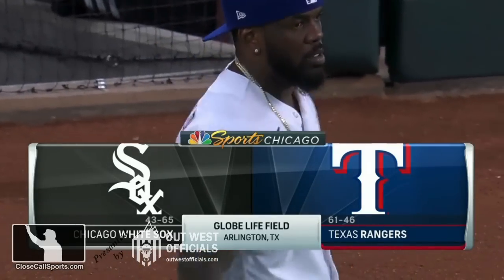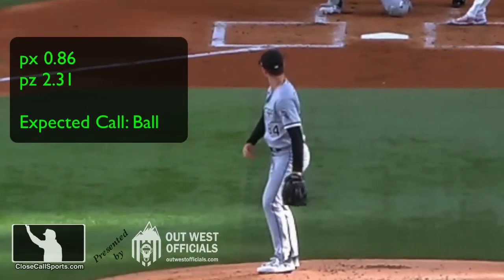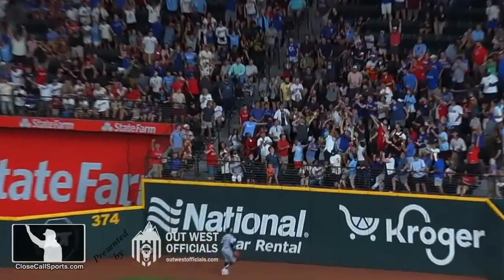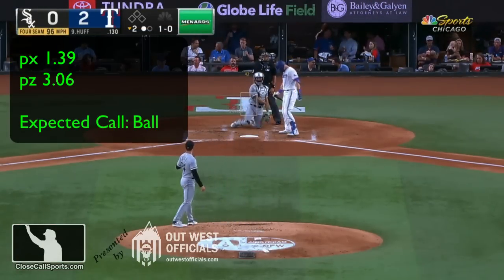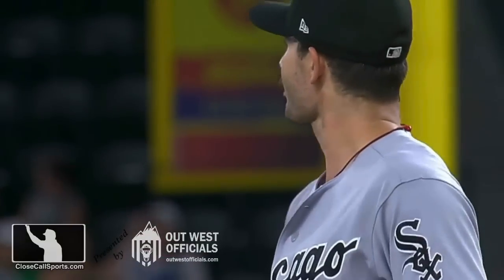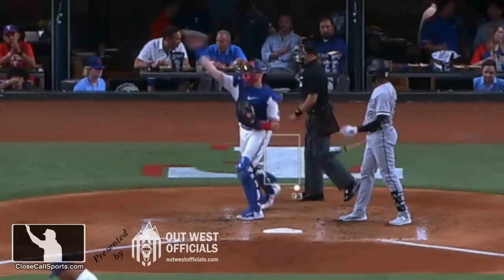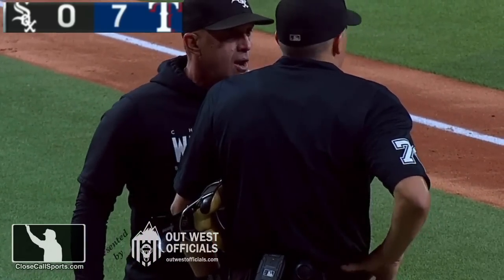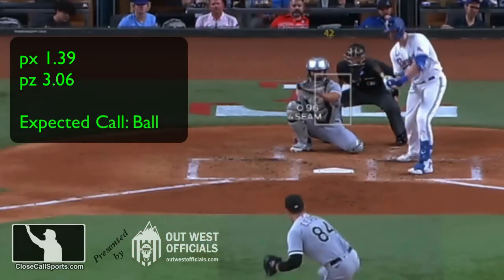E167 - Pedro Grifol Ejected in White Sox Blowout Loss Arguing Adam Hamari's Strike Zone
HP Umpire Adam Hamari ejected White Sox manager Pedro Grifol for arguing a strike three call early in Chicago's 11-1 loss to the Rangers. Hamari had called Luis Robert out on a low zone sinker while on the other side, Dylan Cease couldn't get out of the 2nd inning. Report